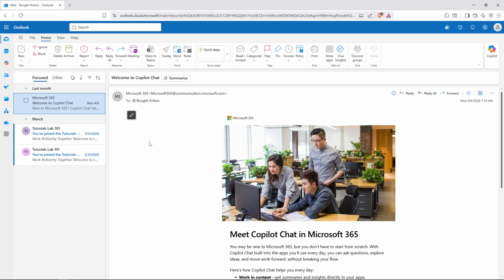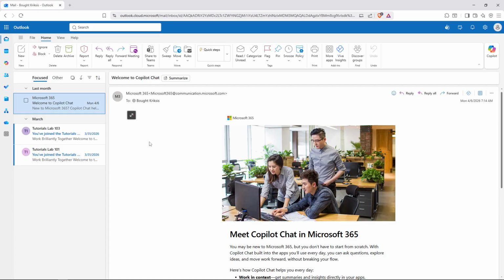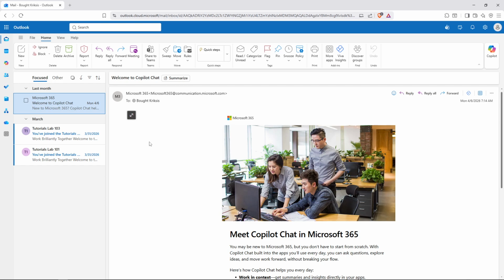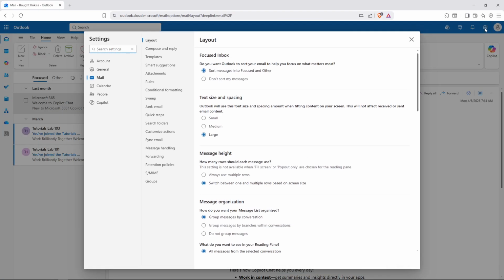How To Enable Copilot In The Outlook App (Tutorial 2026)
By the end of this video, you’ll know how to enable Copilot in Outlook app, turn on Microsoft Copilot for Outlook, setup Copilot feature within Outlook, activate Copilot in the Outlook application, add Copilot functionality to Outlook, enable Copilot for Outlook mobile app, get Copilot working in Outlook program, Microsoft Outlook Copilot setup guide, using Copilot features inside Outlook app, how to launch Copilot in Microsoft Outlook, start using Copilot with Outlook program, configure Copilot integration for Outlook